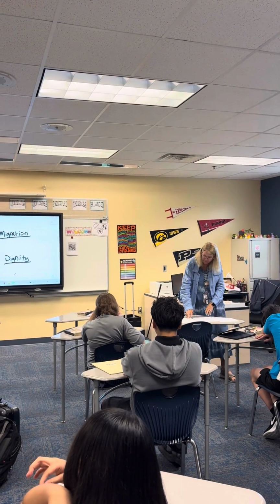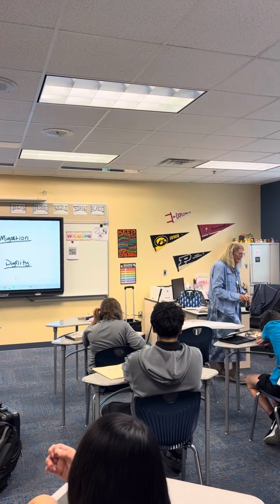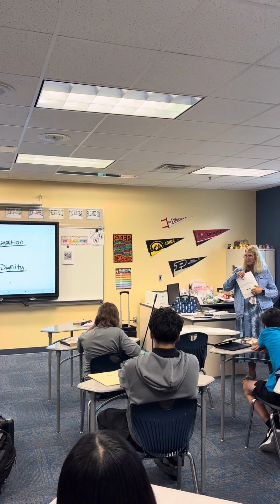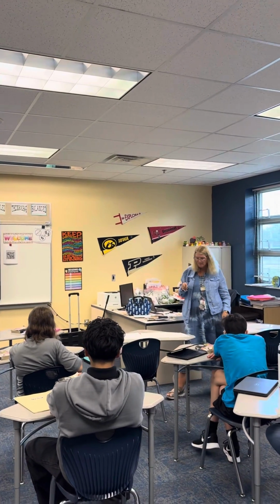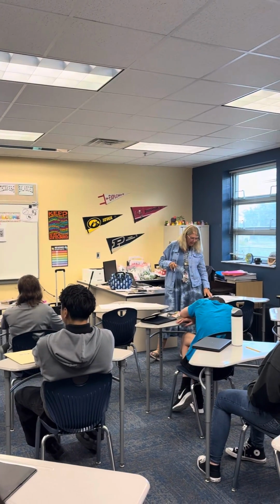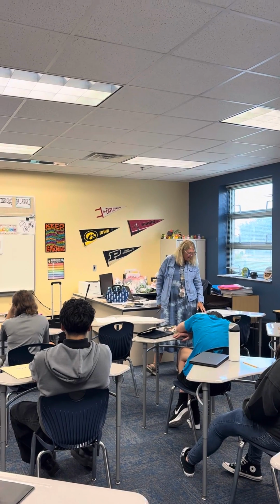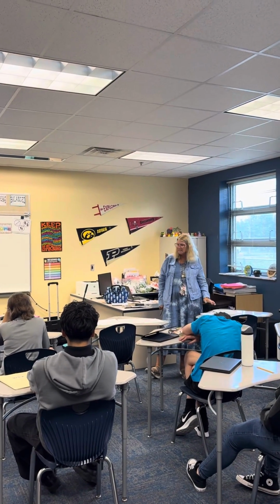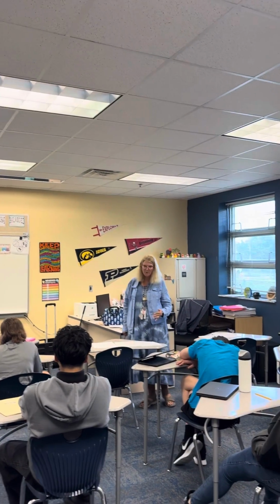Task 6B - Video Evidence - Hancher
Video evidence of student outcome element 6.